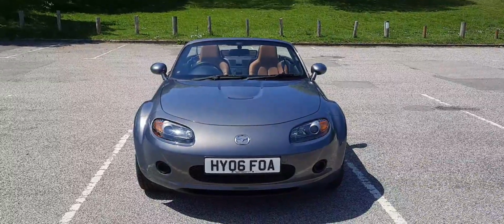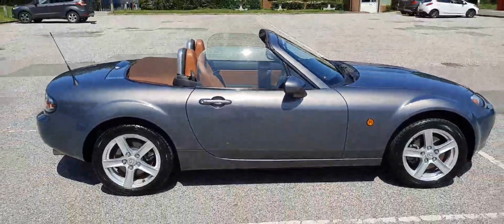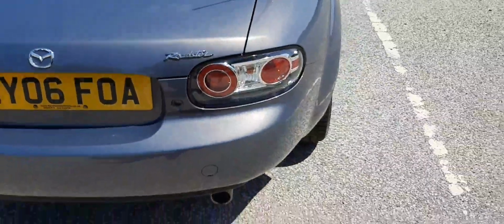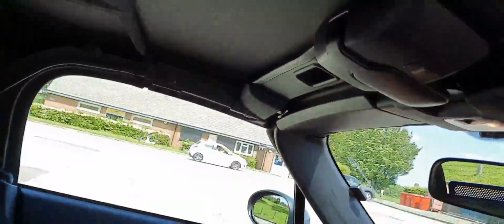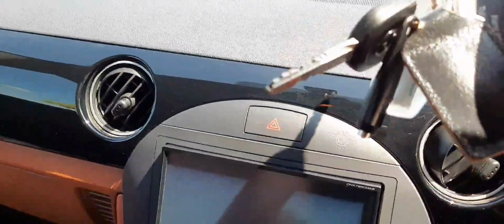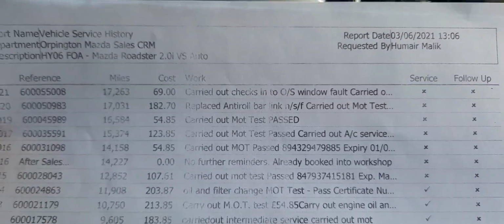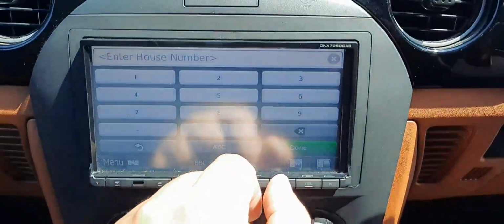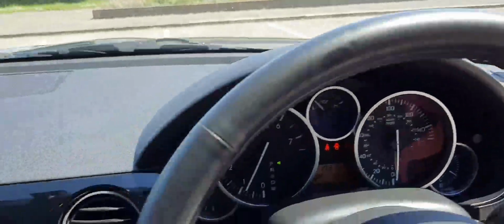Mazda MX-5 MX-5 Roadster 2.0 VS Auto ONLY 17,314 Miles - HY06 FOA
12 Months comprehensive Parts and Labour Warranty Inc Roadside Assistance Experian Checked Low Mileage Mazda MX-5 Roadster 2.0 VS Automatic in Outstanding Condition with Full Service History.  Vehicle sold by us from New.

This Mazda MX-5 Roadster 2.0 VS Auto  is stunning in Galaxy Grey Metallic with contrasting yet durable Tan Leather  interior. This car features Tan Soft Top Roof, Kenwood Touchscreen Satellite Navigation, Auto Air Conditioning, Electric Windows, DAB Radio, Heated Seats, Alloy Wheels, Remote Central Locking plus further specification that enhances the driving characteristics of this beautifully engineered MX-5 Roadster VS Auto.  Superb Value for Money with Outstanding Quality and Reliability, this Car is huge fun to drive with Superb Road holding Handling and Braking Performance.